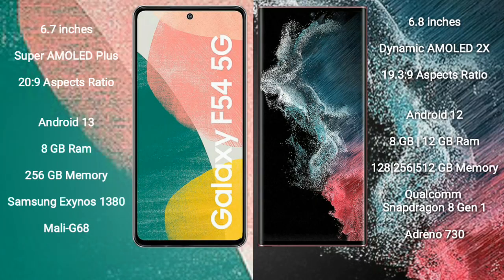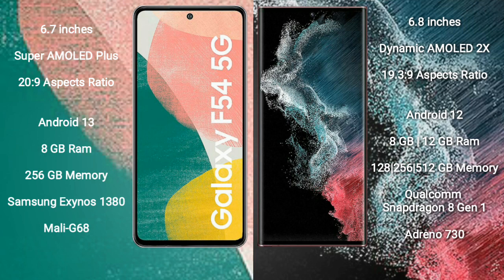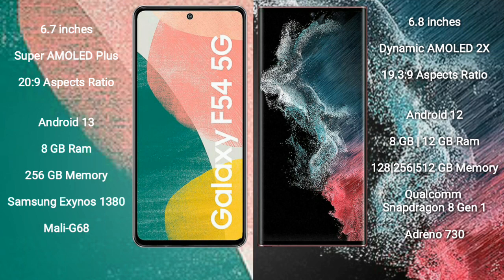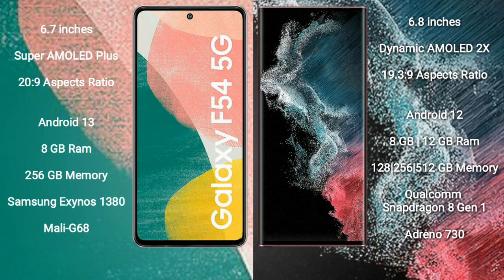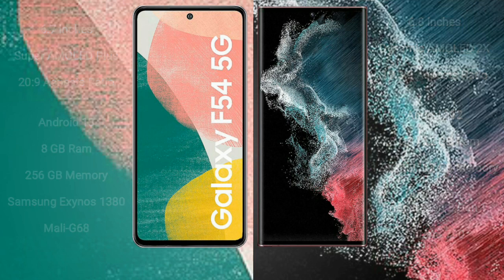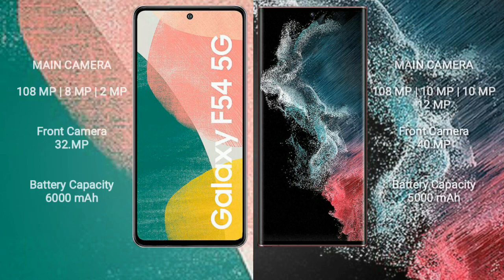Samsung Galaxy F54 vs Samsung Galaxy S22 Ultra Review & Comparison